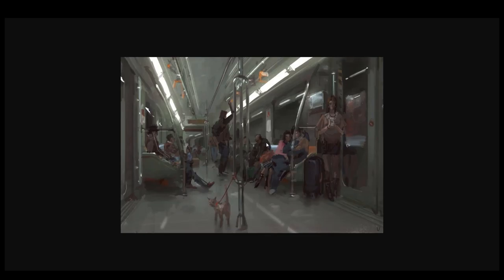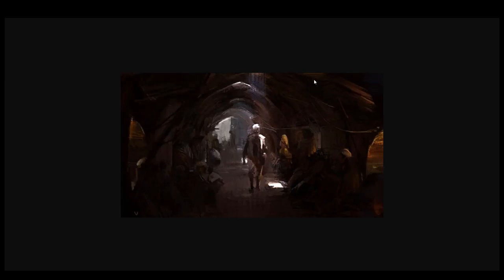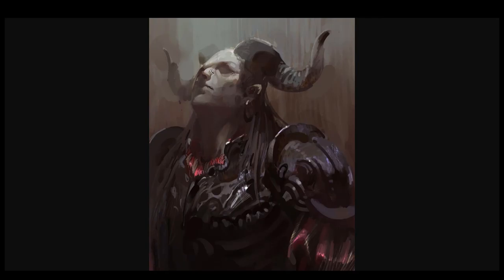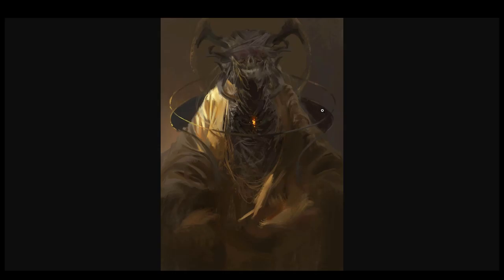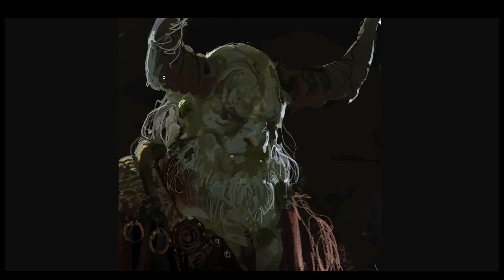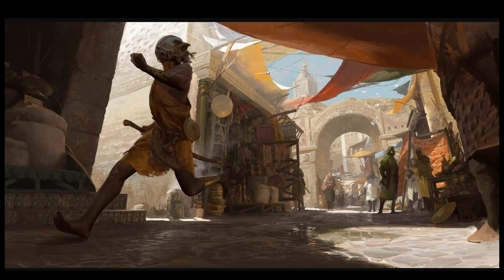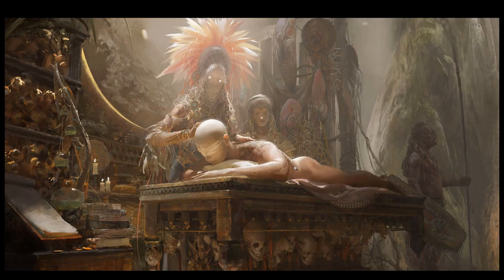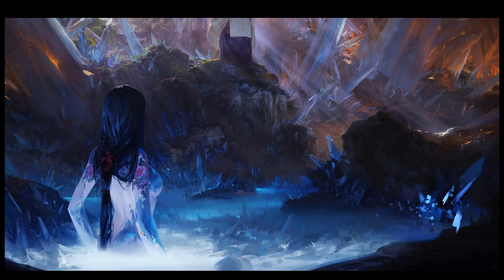Victor Cloux | Art Review